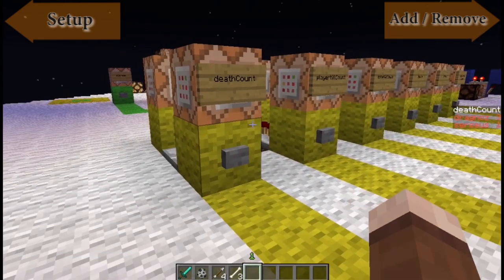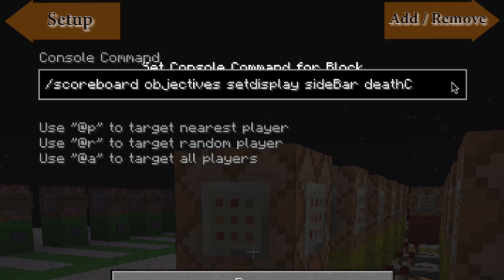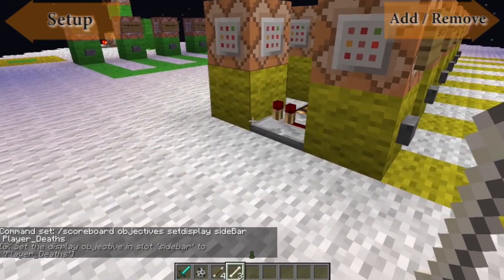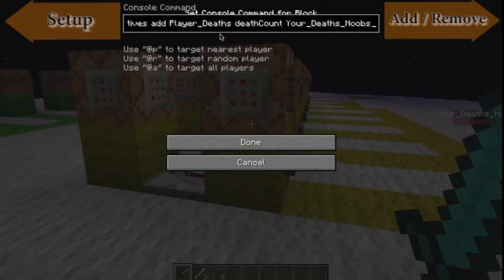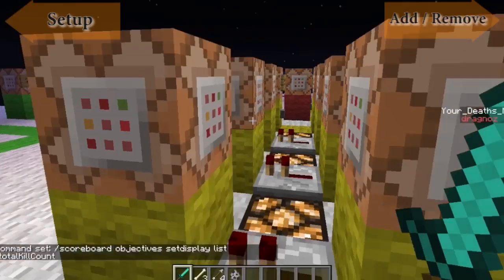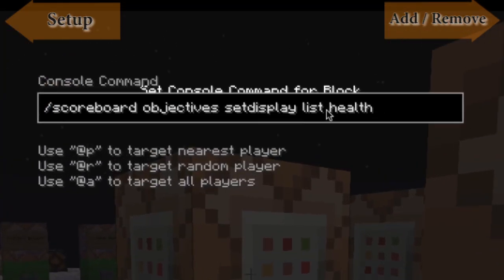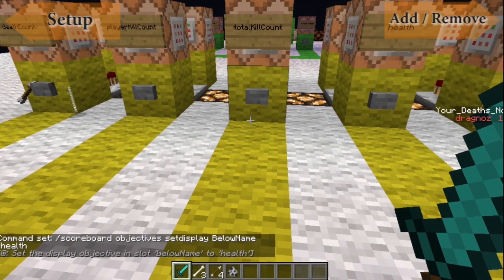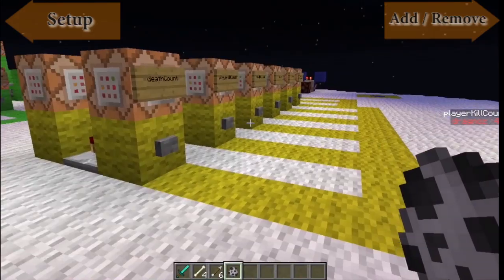How To set your scoreboard display in Minecraft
I have broken up the full unabridged version of my tutorial into smaller bite size piece.

Commands:

/scoreboard objectives add [name for objective] [objective] [display name]
/scoreboard objectives setdisplay [display location] [name for objective]
/scoreboard players add / remove @p [name for objective] [amount]
/scoreboard players set @p [name for objective] [amount]
/scoreboard players reset @a
/testfor @p[score_GameVar_min=2,score_GameVar=2,score_Lives_min=0,score_Lives=0]
/scoreboard teams join  team player
/scoreboard teams leave team player
/scoreboard teams empty team
/scoreboard teams option [team] [friendlyfire|color] [value]